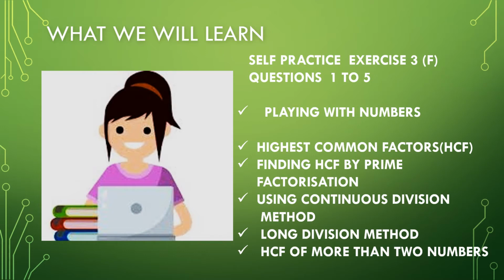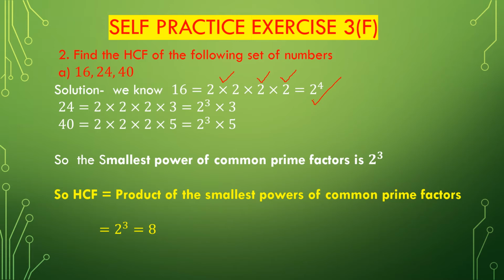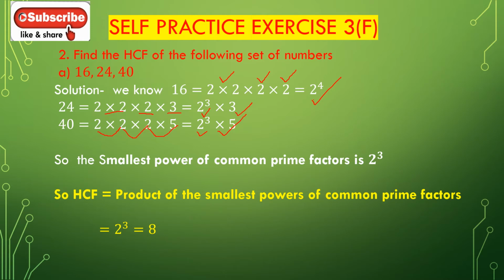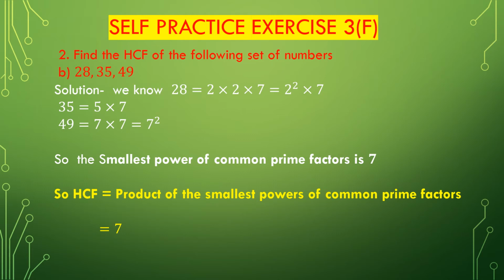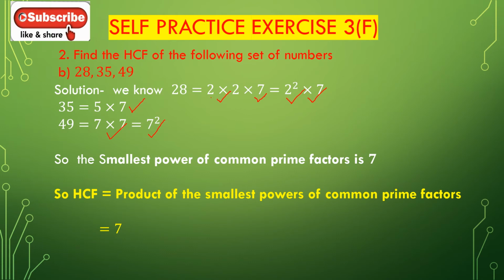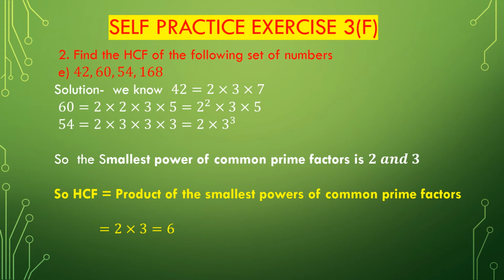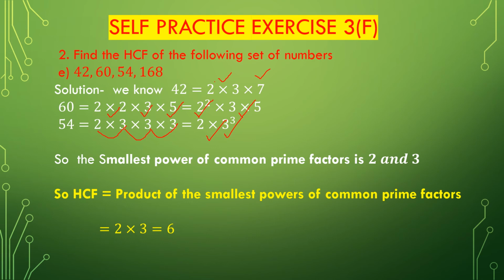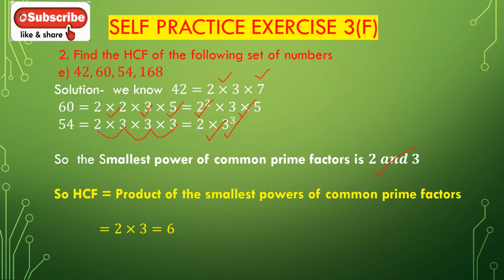NEW LEARNING COMPOSITE MATHEMATICS CLASS 6 CH 3 EX 3F | QUE 2 |HCF | MATHS GRADE | MAMTA MUND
NEW LEARNING COMPOSITE MATHEMATICS CLASS 6 CHAPTER 3 EXERCISE 3F QUESTION 2 | HCF | MATHS GRADE | MAMTA MUND | PLAYING WITH NUMBERS
please JOIN my FB Group
timestamp:-
00:00 - What we will learn
01:00 - Question 1(a)- 1( j)
37:08- subscribe to my channel
some products used in online teaching

I AM TEACHING IN THIS VIDEO HOW TO CHECK A NUMBER IS a PRIME NUMBER OR COMPOSITE NUMBER, PRIME NUMBERS AND COMPOSITE NUMBERS BETWEEN TWO NUMBERS, HOW TO CHECK TWO PRIME NUMBERS ARE CO PRIME OR RELATIVELY PRIME, HOW TO CHECK TWO PRIME NUMBERS ARE TWIN PRIMES OR NOT OF CHAPTER 3 PLAYING WITH NUMBERS. FINDING PRIME FACTORISATION OF A NUMBER, FINDING FACTOR TREE OF A NUMBER, DIFFERENCE BETWEEN FACTORS AND PRIME FACTORS OF A NUMBER. FINDING THE HIGHEST COMMON FACTOR (HCF) BETWEEN TWO NUMBERS
HOW TO CHECK WHETHER A NUMBER IS PRIME OR NOT
HOW TO EXPRESS A NUMBER AS A SUM OF TWO PRIME NUMBERS
HOW TO EXPRESS A NUMBER AS A SUM OF TWO EVEN PRIME NUMBERS
HOW TO EXPRESS A NUMBER AS A SUM OF TWO ODD PRIME NUMBERS
HOW TO EXPRESS A NUMBER AS A SUM OF THREE PRIME NUMBERS
HOW TO FIND THE HIGHEST COMMON FACTOR OF A NUMBER
HOW TO FIND THE HCF OF A NUMBER
NEWLEARNINGCOMPOSITEMATHEMATICSCLASS6BYSKGUPTAANUBHUTIGANGAL